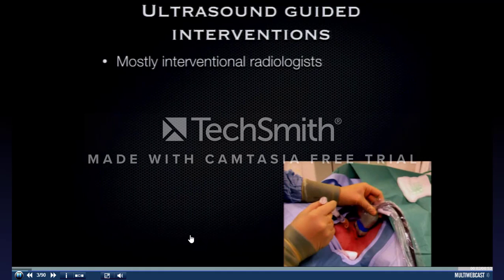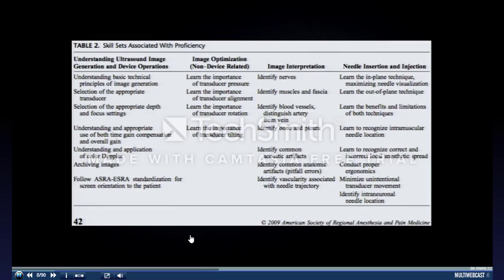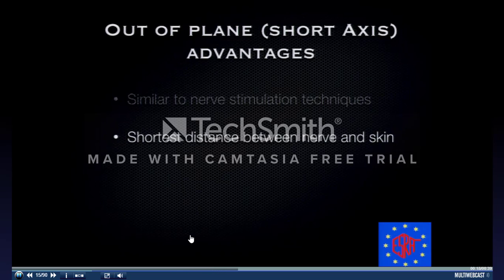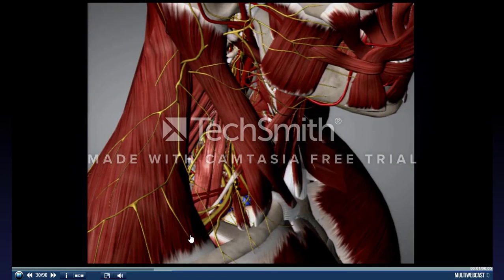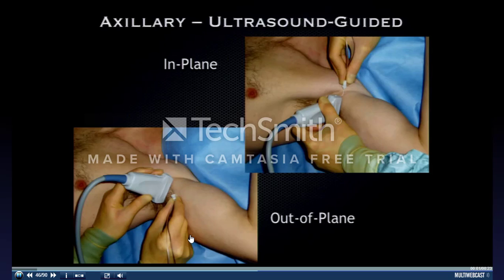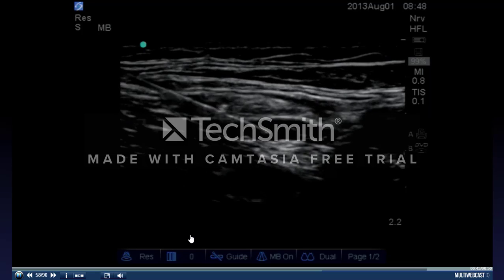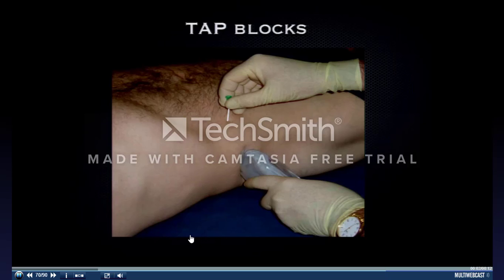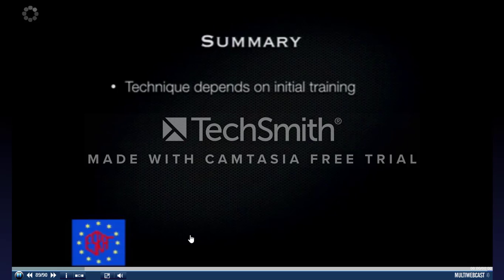sesion en plano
Video de Sesión por parte de  ESRA 2016. Punciones en plano o fuera de plano.